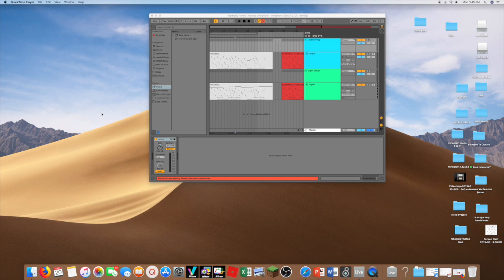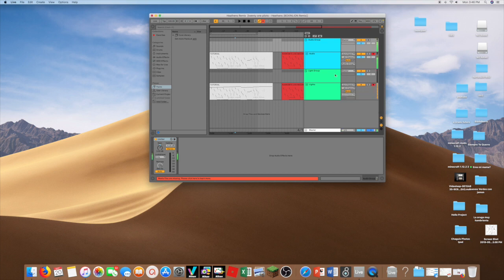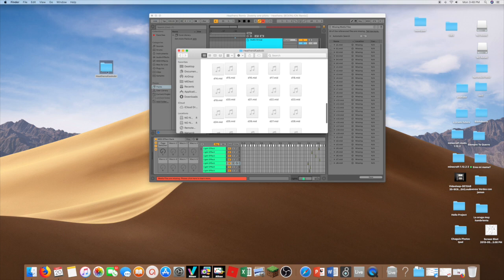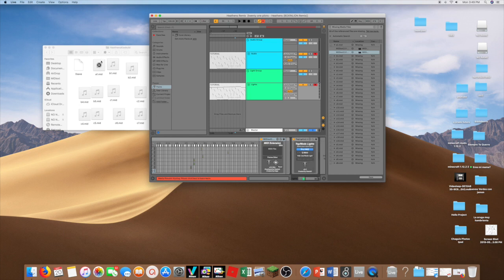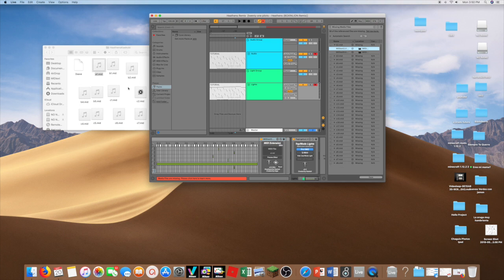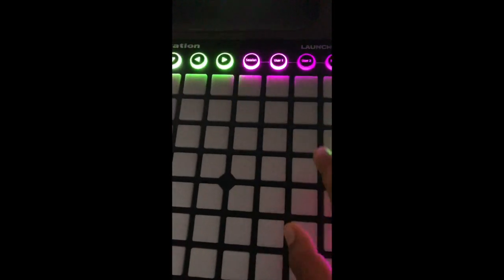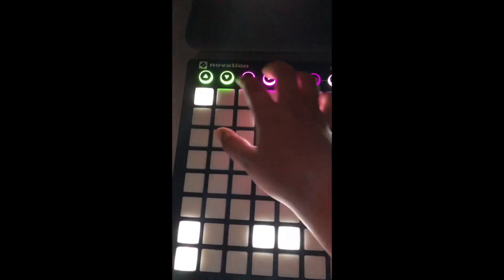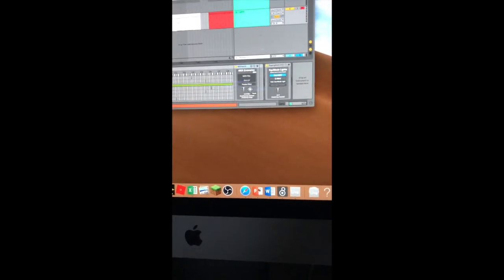How to fix midi files with the new 2.2 kaskobi midi extension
I fix things lol